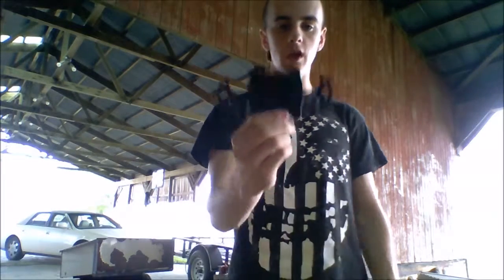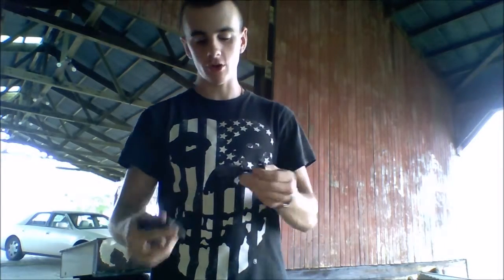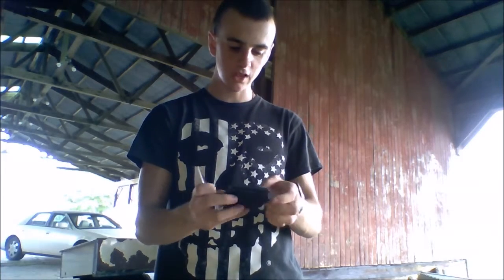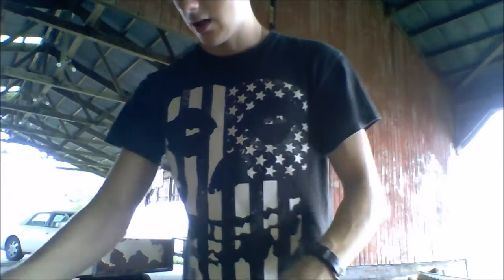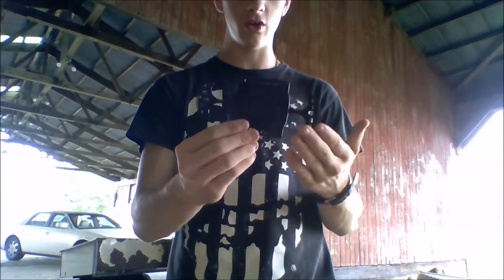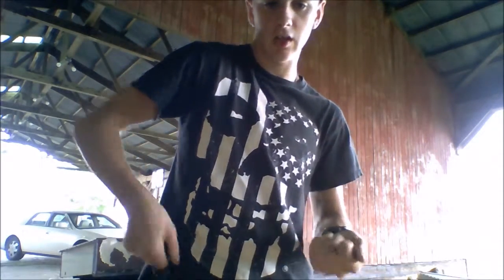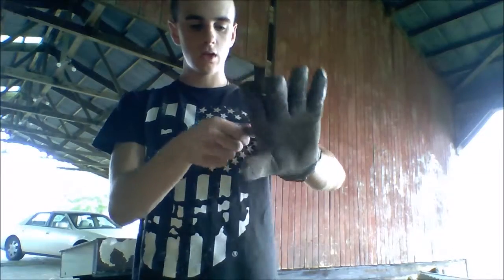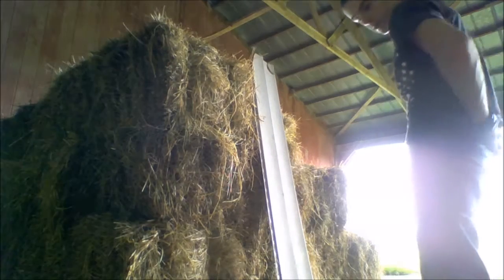United Cutlery Undercover Twin Push Daggers Review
United Cutlery Undercover Twin Push Daggers